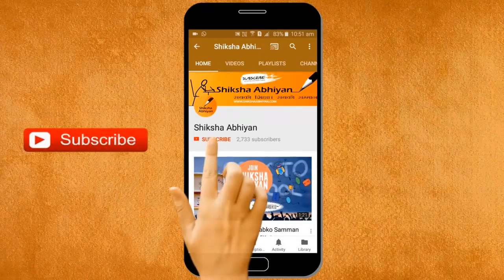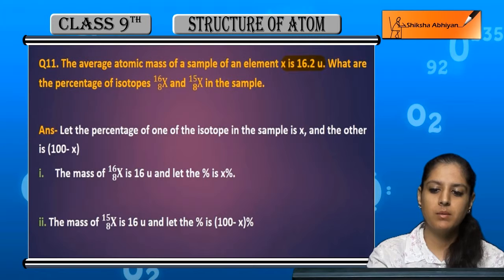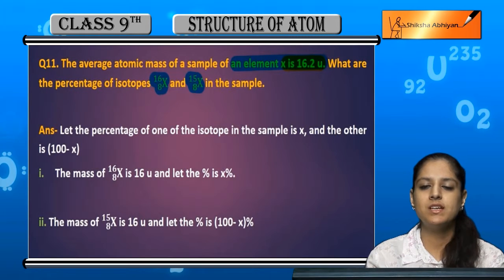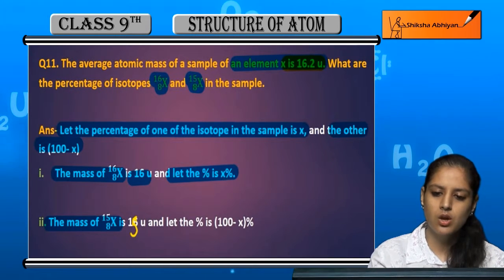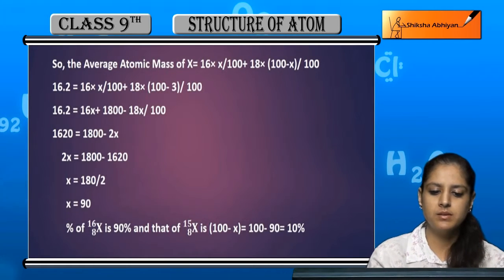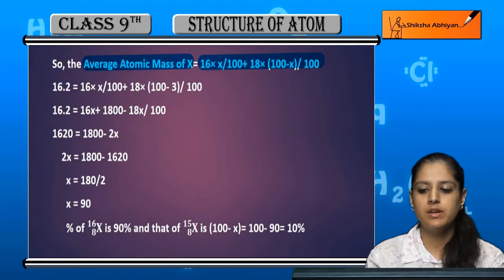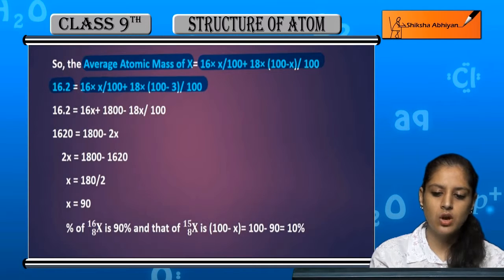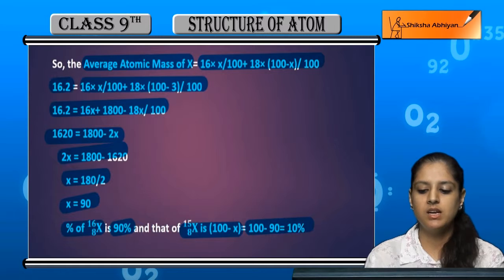Q11 Calculate the average atomic mass of Bromine.